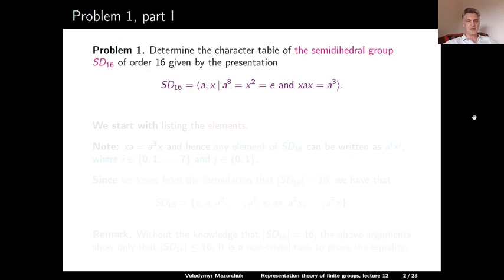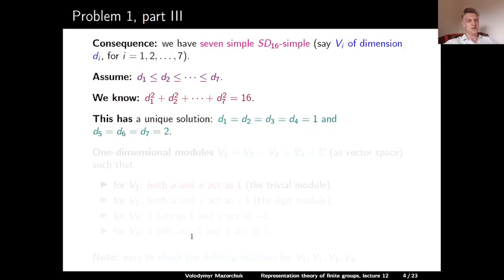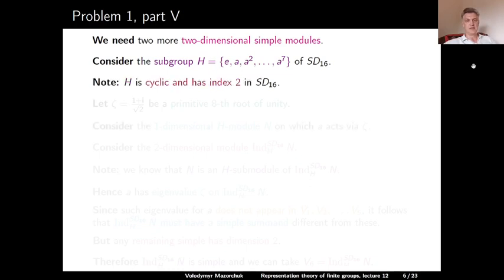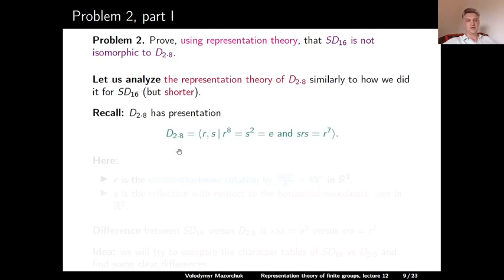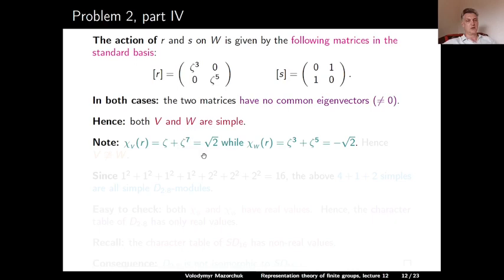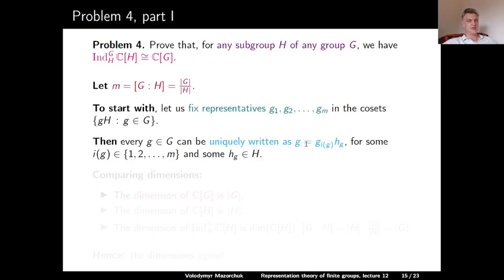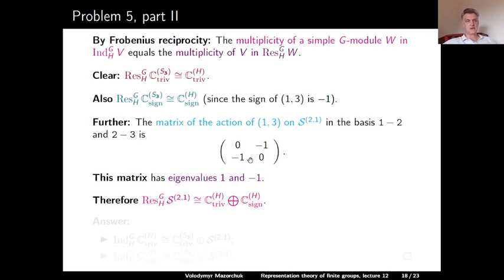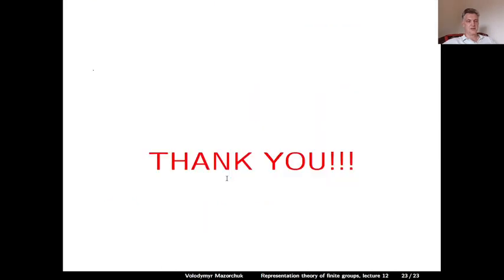Representation theory of finite groups. Lecture 12: problem session (by Walter Mazorchuk)